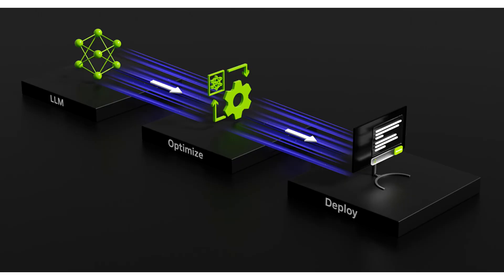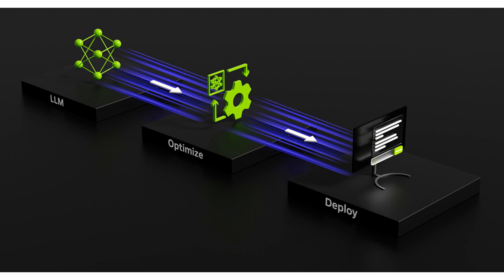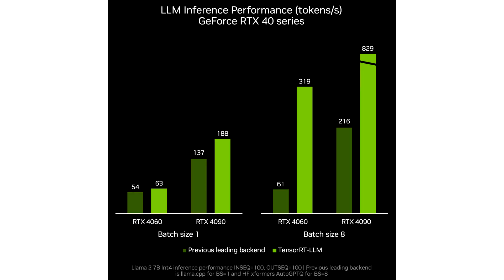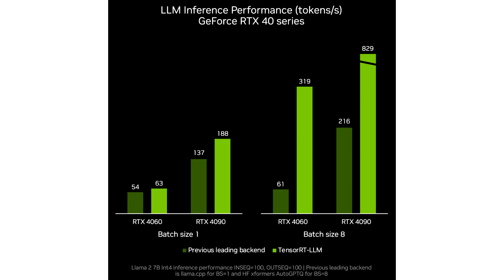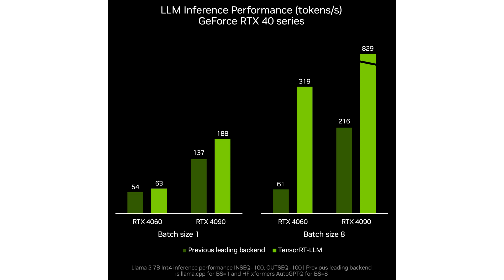NVIDIA Announces up to 5x Faster TensorRT LLM for Windows, and ChatGPT API like Interface